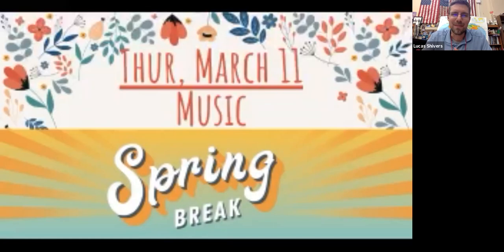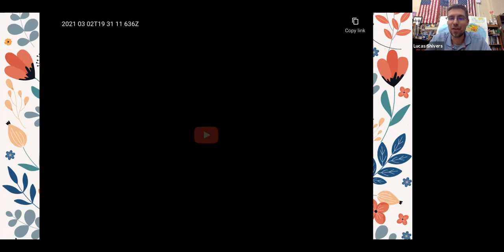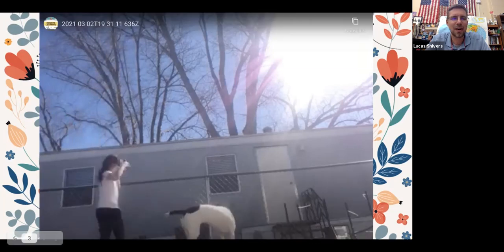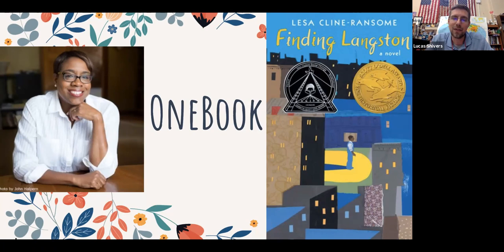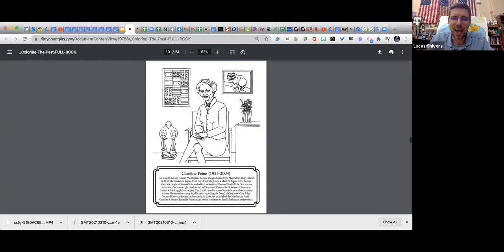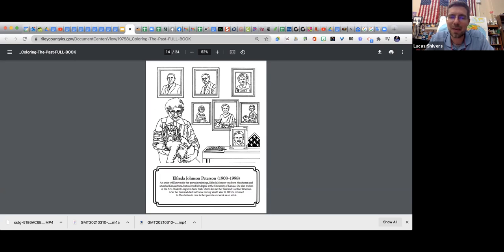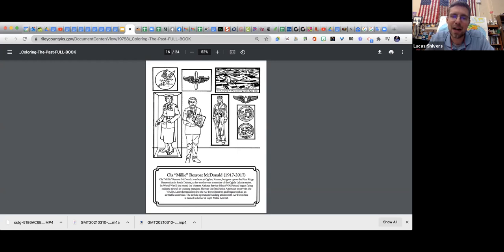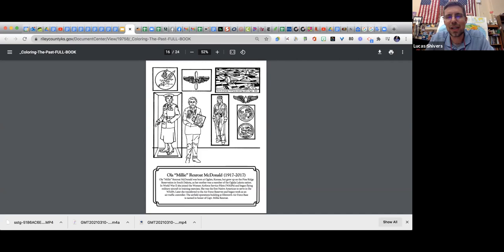3.11.21 Morning Announcements - Spring Break Sendoff